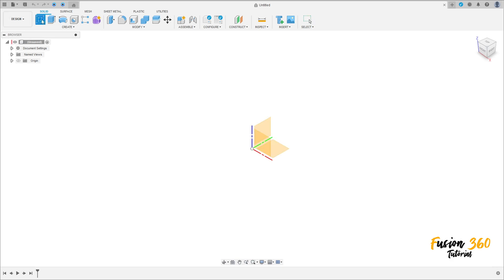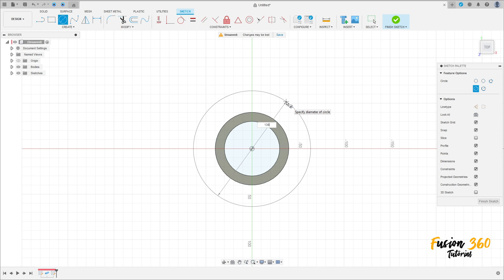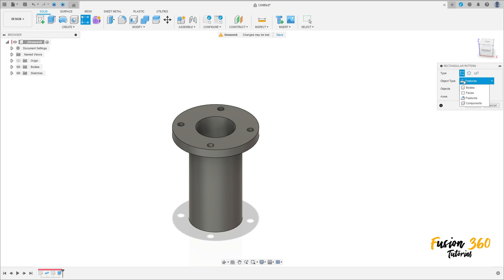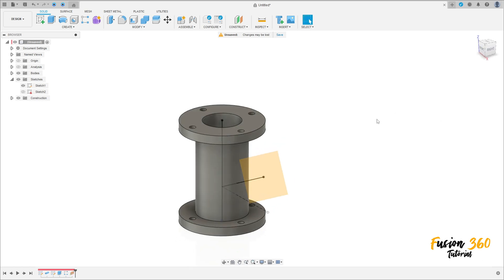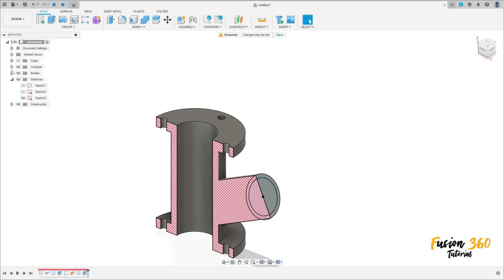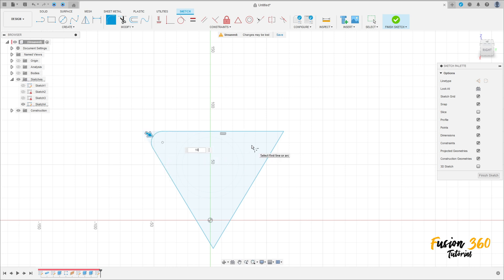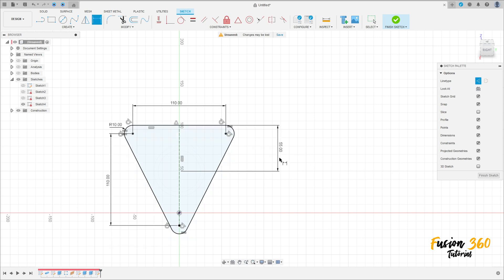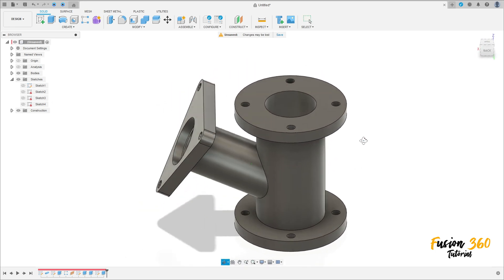Fusion 360 Plane Along Path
Pipe
Plane Along Path
Extrude

In Fusion 360, creating a plane along a path can be done using the "Plane Along Path" tool. This allows you to create a construction plane that follows a specific path. Here's a step-by-step guide:

Create a Sketch:

Start by creating a sketch on a plane where you want to start the path.
Draw a Path:

Use sketch tools to draw the path you want the new plane to follow. This could be lines, arcs, or any combination of sketch entities.
Exit Sketch:

Finish the sketch once you have created the path.
Create Plane Along Path:

Go to the "Construct" menu in the toolbar.

Select "Plane Along Path" from the dropdown menu.

In the "Plane Along Path" dialog box:

For "Path," select the sketch you created as the path.
For "Distance," set the distance along the path where you want the new plane.
Click "OK" to create the new construction plane.

Now, you have a new construction plane that follows the path you specified. You can use this plane for sketching or creating features.

Remember that Fusion 360 evolves, and some UI elements or procedures might change with updates. If you encounter any difficulties, refer to the Fusion 360 documentation or community forums for the most up-to-date information.